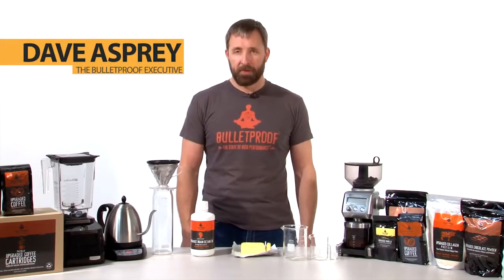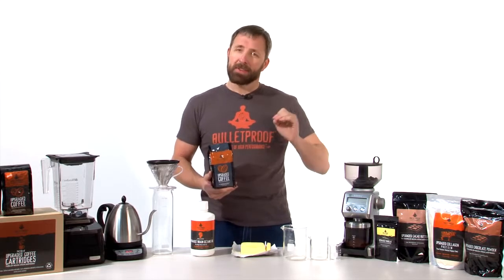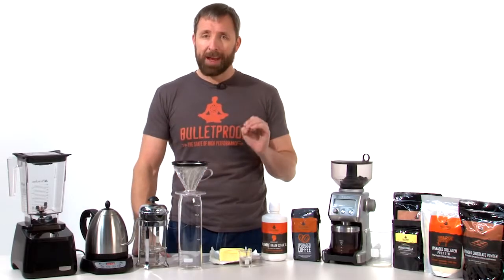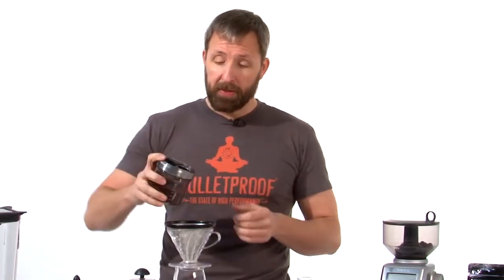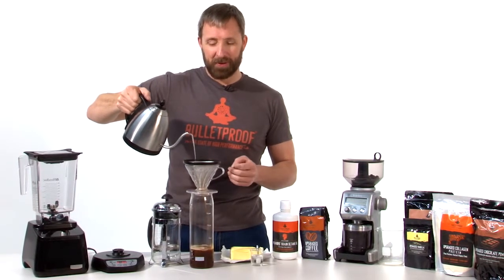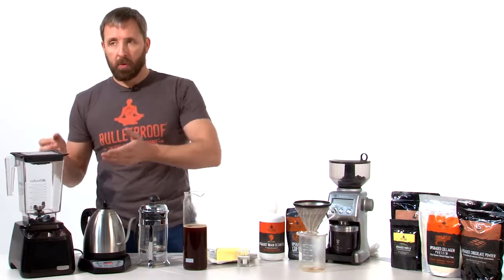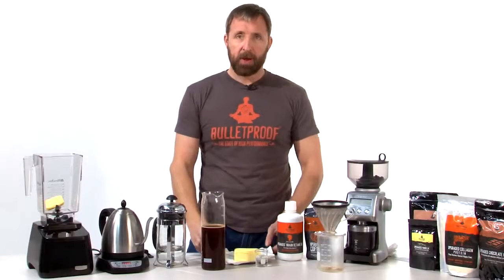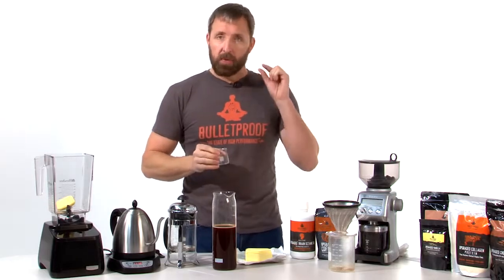How to Make Bulletproof® Coffee w Dave Asprey